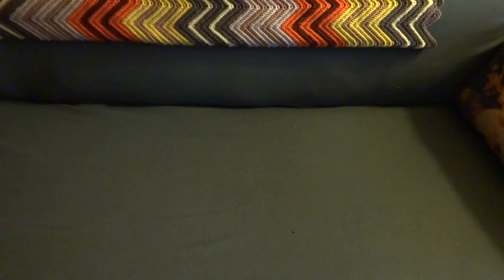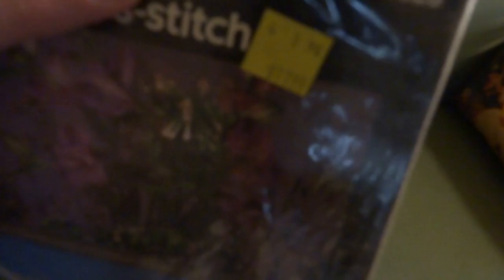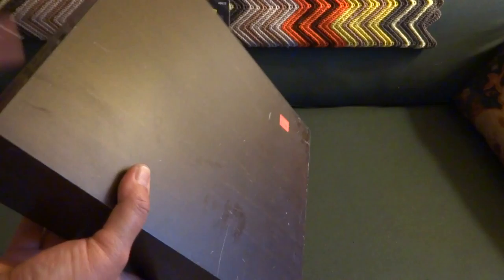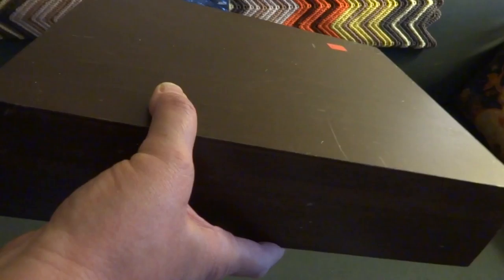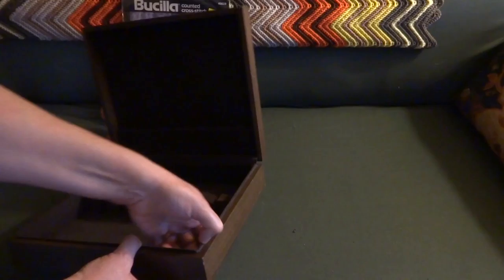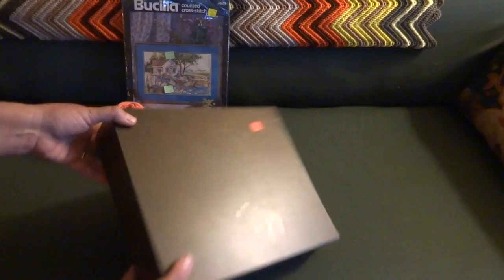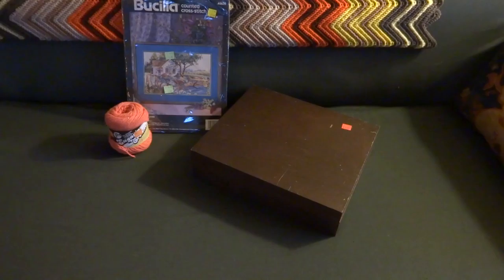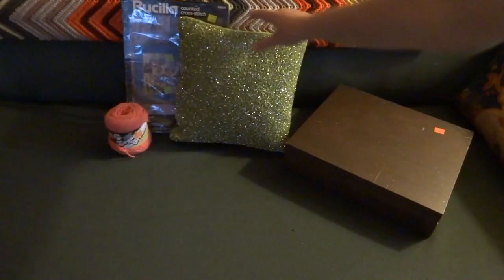Oh a Thrifting we did go....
Scott and I stopped at a couple Thrift shops on Saturday as well as the Stockade Antiques and I found a couple things.